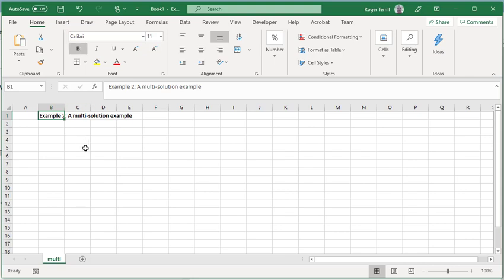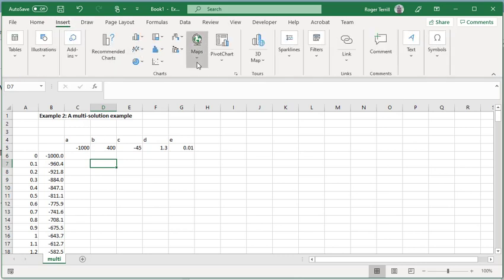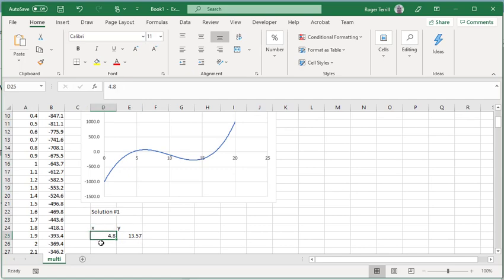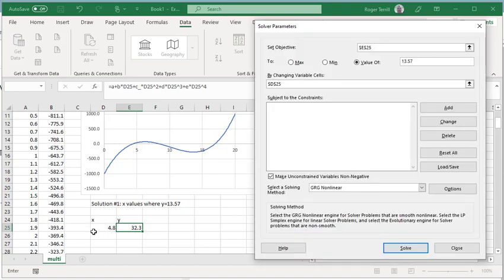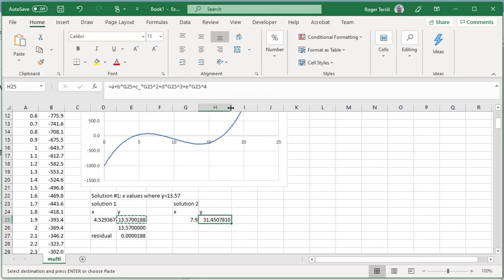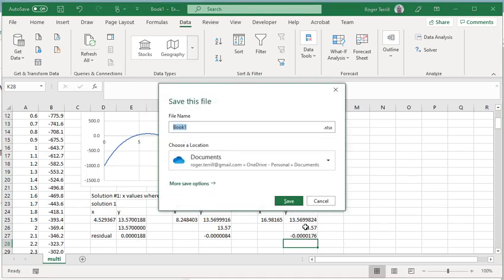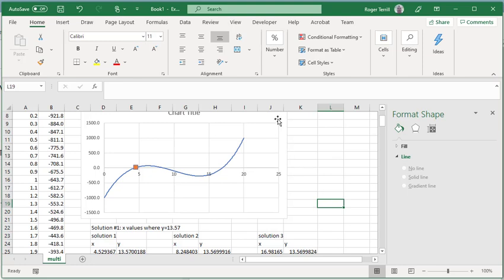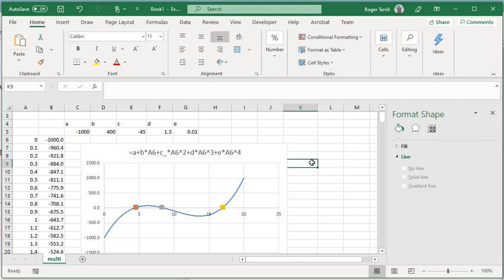Excel Solver Vid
Using the solver on a polynomial